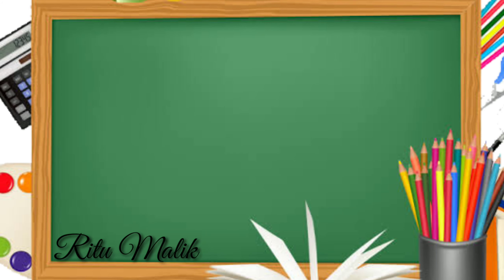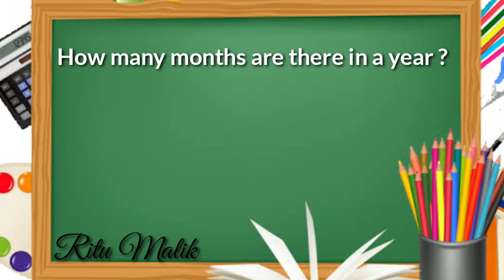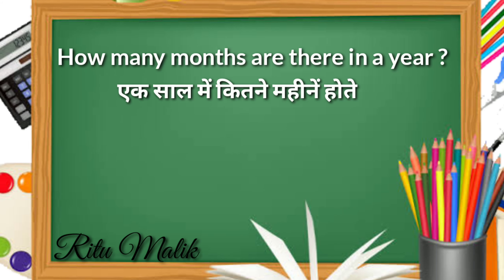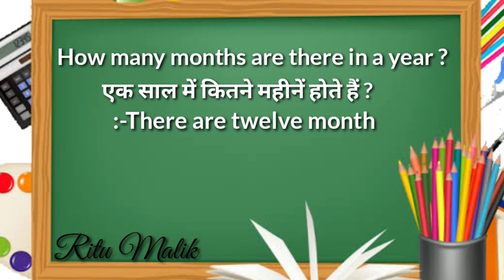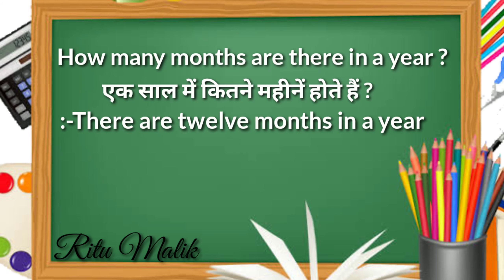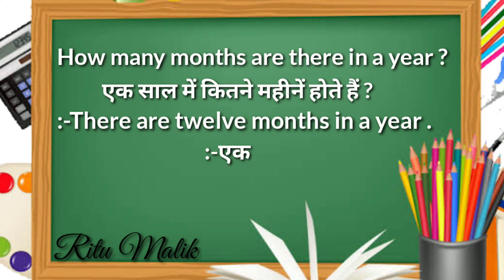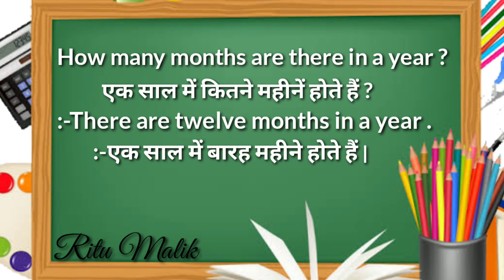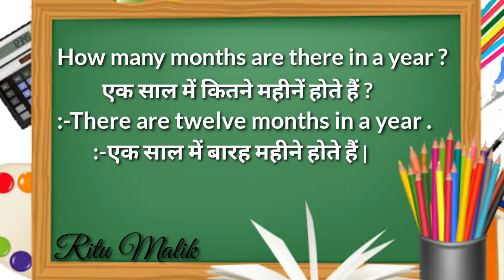Learn Months of the year in a very easy way#सीखें साल के महीनों के नाम बहुत ही आसान तरीके से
Learn Months of the year in a very easy way#सीखें साल के महीनों के नाम बहुत ही आसान तरीके
Also link of days of the week:-